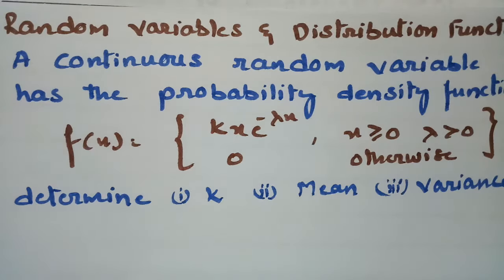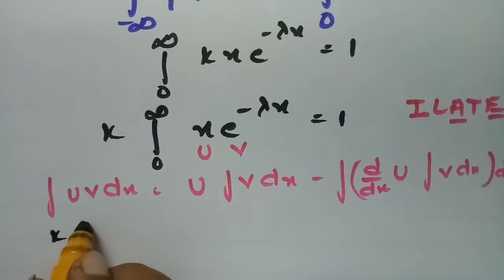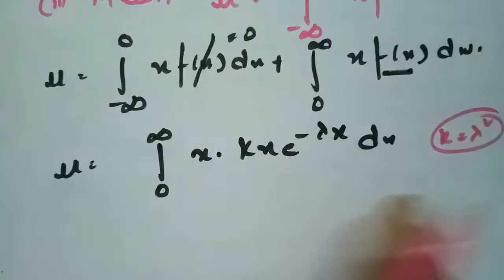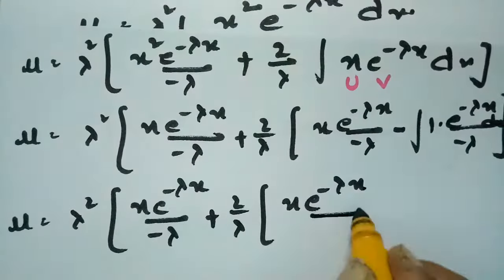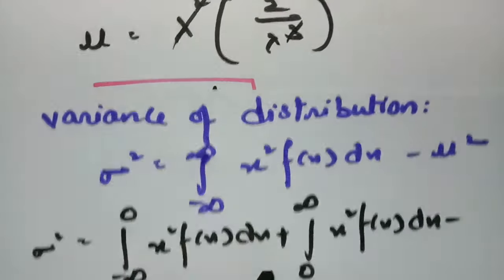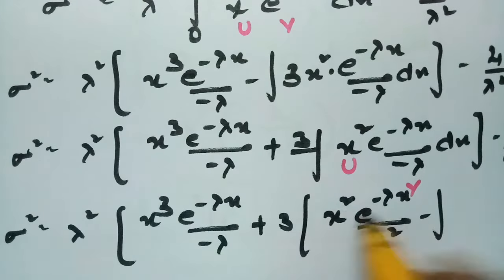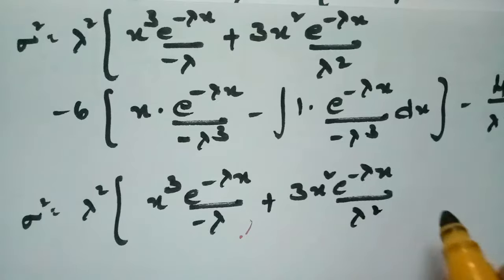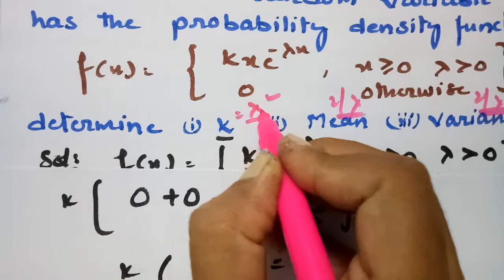Probability Distribution-Problem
@btechmathshub7050For all degree n btech students-Random Variables n Distribution Functions-Continuous probability distribution-To find constant,mean Variance related problems